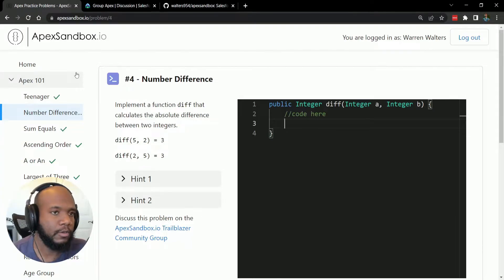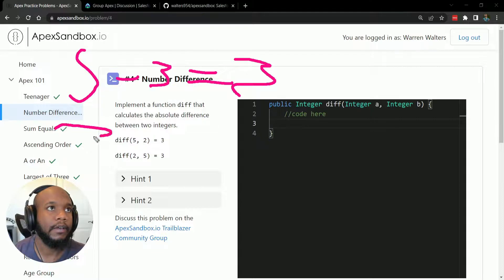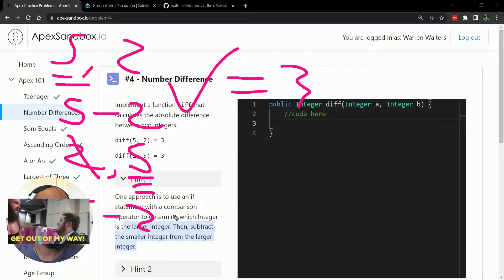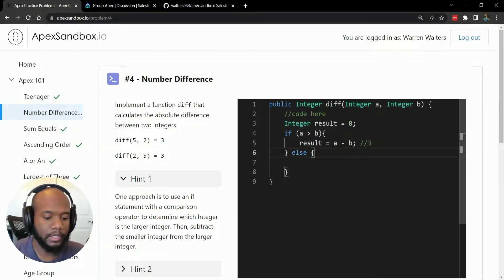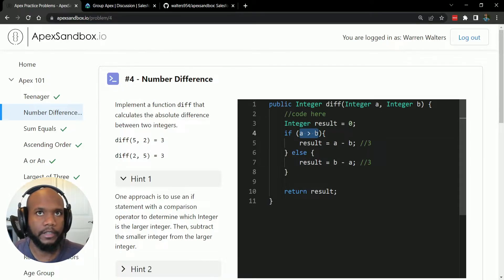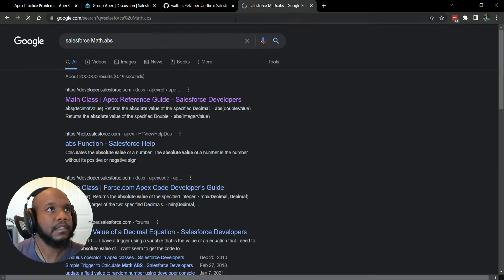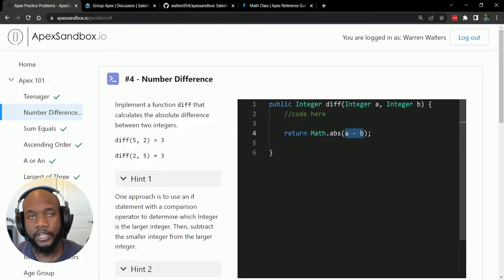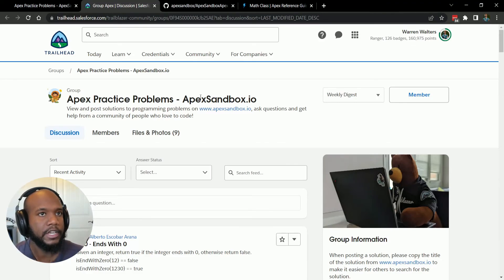Find Absolute Value - apexsandbox.io #4 - Salesforce Interview Question | Apex Practice Problem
Implement a function diff that calculates the absolute difference between two integers.
This question could be asked on a jr. Salesforce developer interview. We use if statement and the math class to find the absolute values of integer subtraction.

Want to take your Salesforce Knowledge to the next level? new course content every week to keep you fresh.